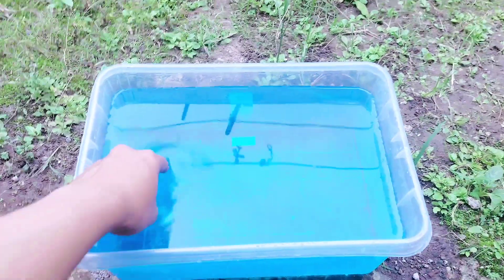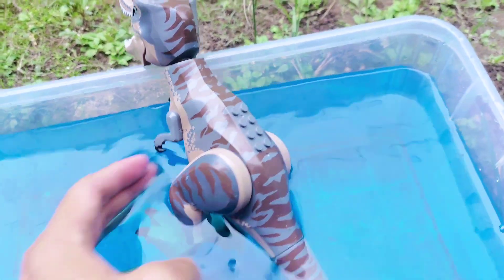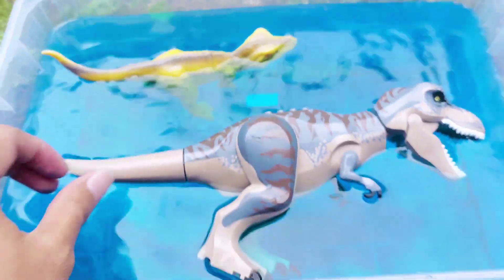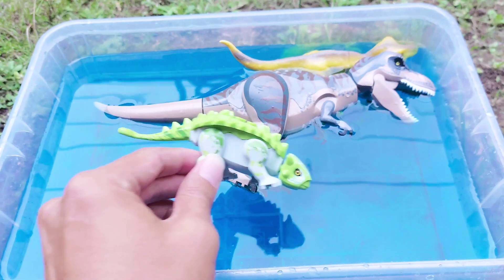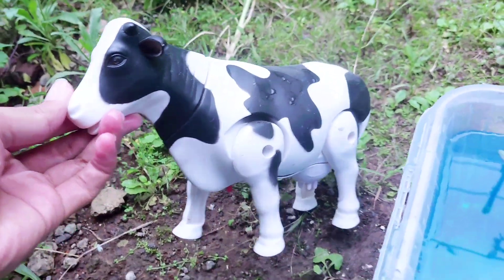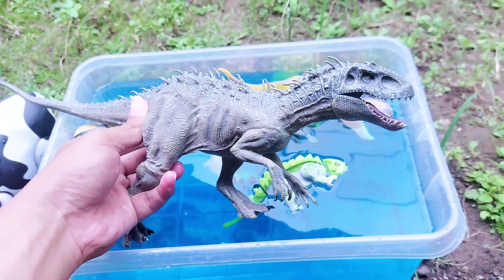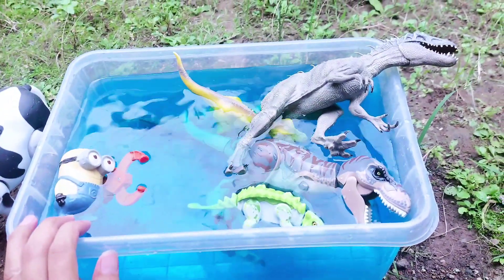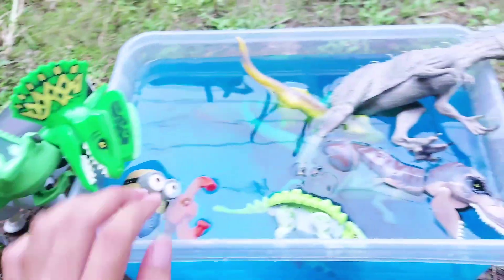Jurassic World Evolution 2 Trex, Brontosaurus, Triceratops, Brachiosaurus, Sharkzilla, Dilophosaurus